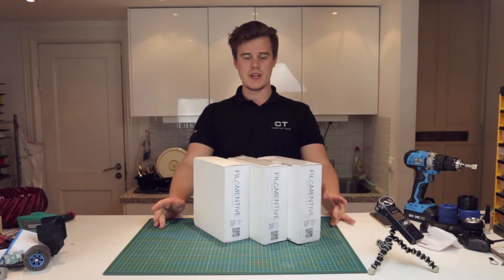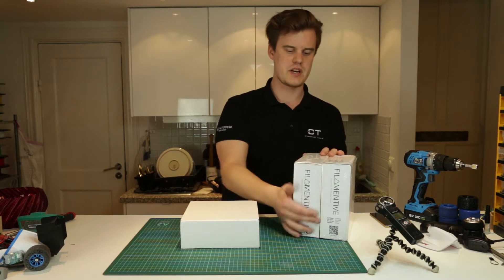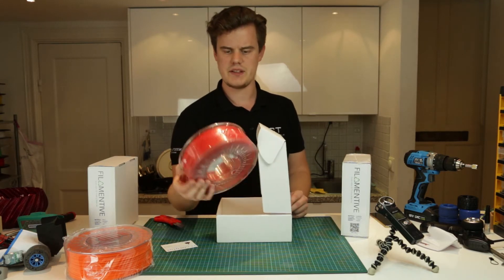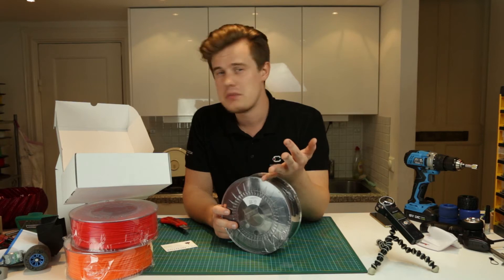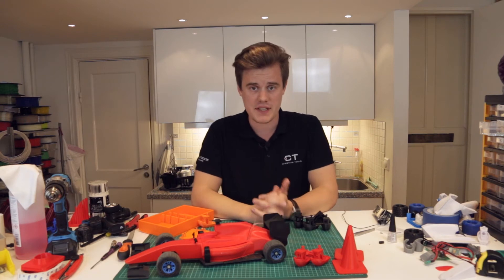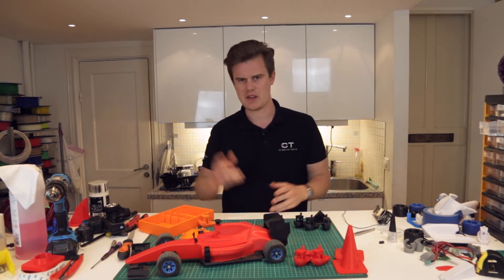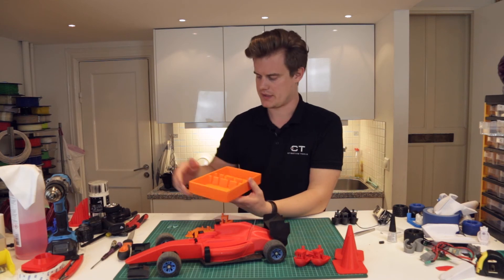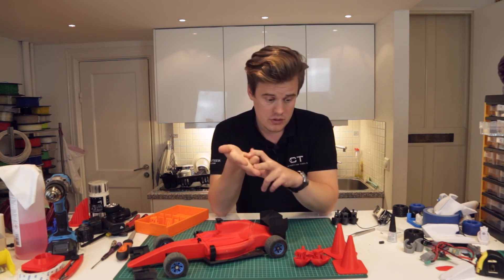/Review | Filamentive - 3DPRINTER FILAMENTS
Filamentive is a pretty neat company that offers recycled versions of some of their materials. Great! Is this recipe of recycled filaments any different than others? Lets find out!

You should let us know what you think!